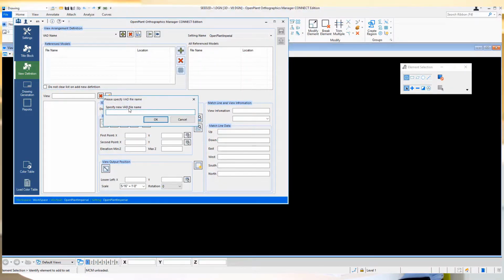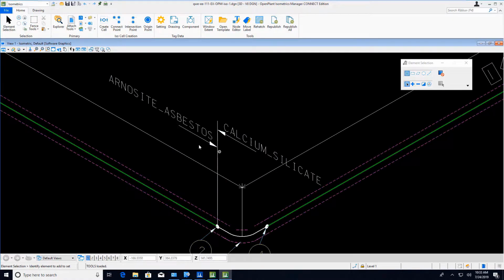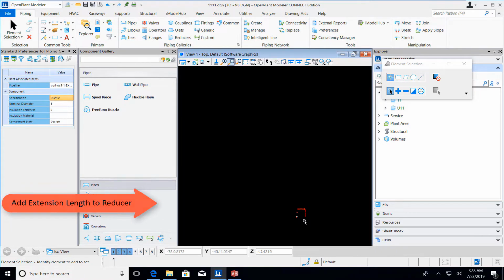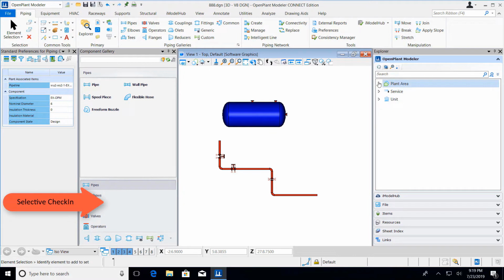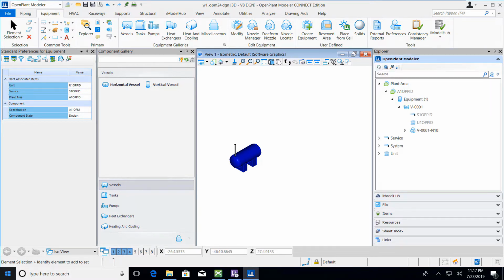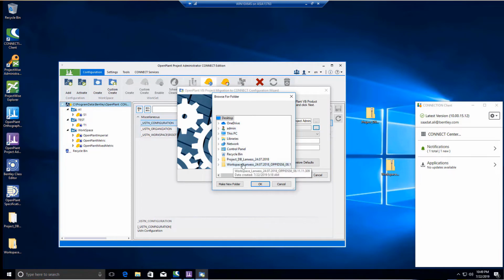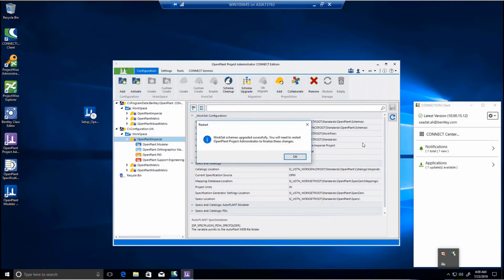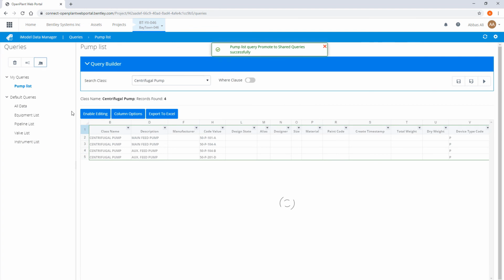FIreside Chat: OpenPlant CONNECT Edition Update 5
OpenPlant product manager's Abbas Ali and Aaron Wolfe give you the updates on the latest with OpenPlant CONNECT Edition Update 5 including updates to OpenPlant Orthographics Manager to support Wastewater Treatment workflows, improvements to stress isometrics, the ability to flag any property change in any isometrics, as well as updates to OpenPlant Project Administrator and OpenPlant Modeler.